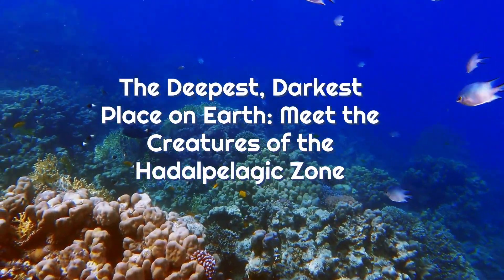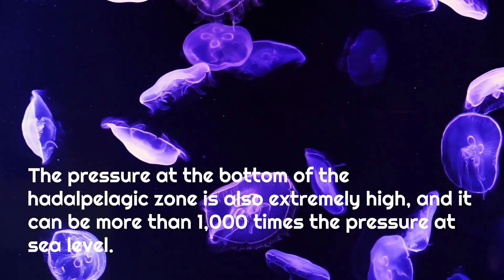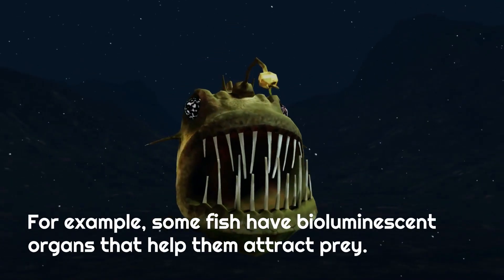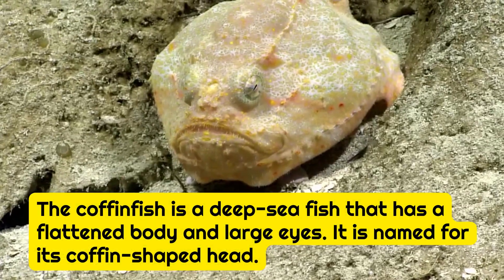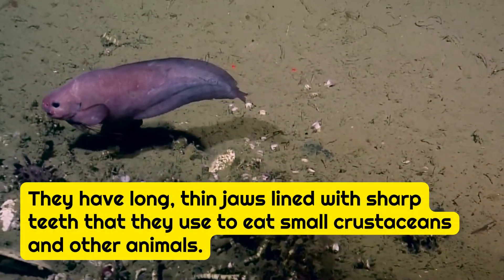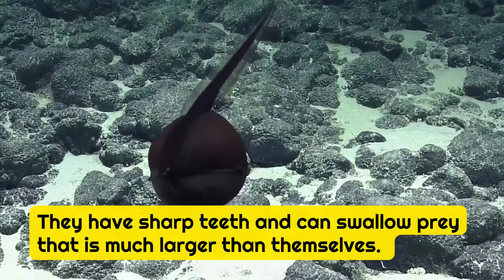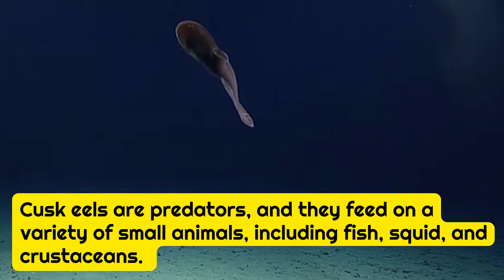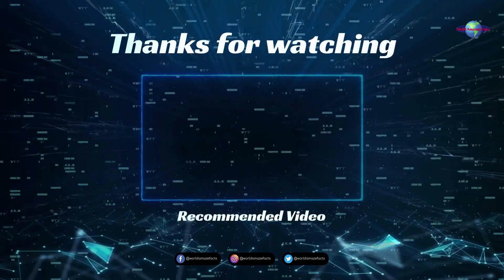The Deepest, Darkest Place on Earth: Meet the Amazing Creatures of the Hadalpelagic Zone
🧡 Become WAF YouTube Member The hadalpelagic zone is the deepest and darkest part of the ocean. It is a place of extreme pressure and cold, where no sunlight reaches. But even in this harsh environment, there are creatures that have adapted to survive.

In this video, we will meet some of the amazing creatures that live in the hadalpelagic zone. We will learn about their unique adaptations and how they manage to survive in this extreme environment.

Join us as we explore the deepest, darkest place on Earth and meet the amazing creatures that call it home.

I hope you enjoyed learning about the amazing creatures that live in the hadalpelagic zone.

Uncover the truth with WorldAmazingFacts! 🌍✅ Join us on Facebook, Instagram, and YouTube for verified, mind-blowing content. Don't miss out! 🚀